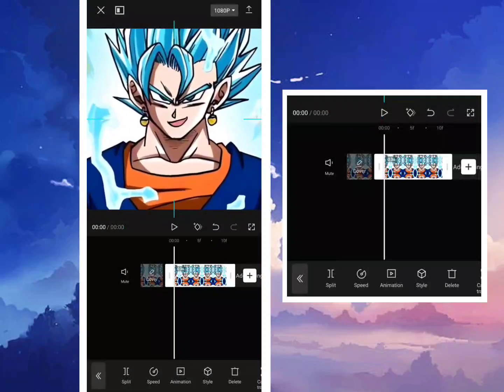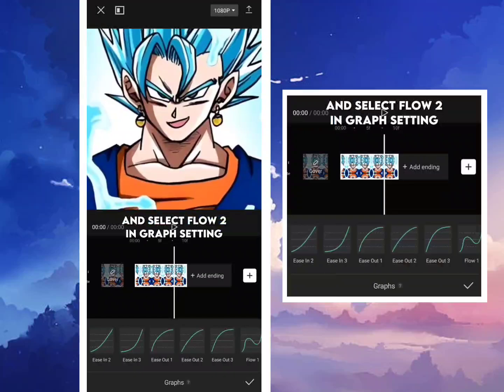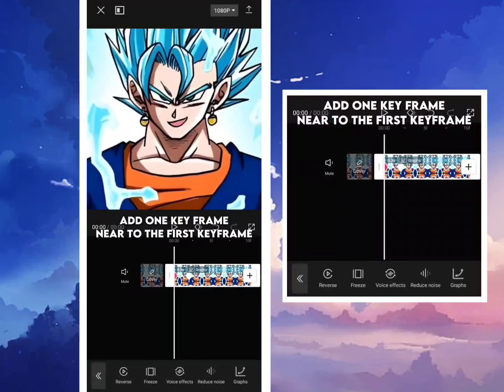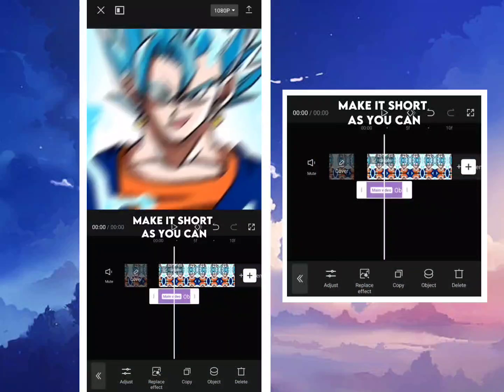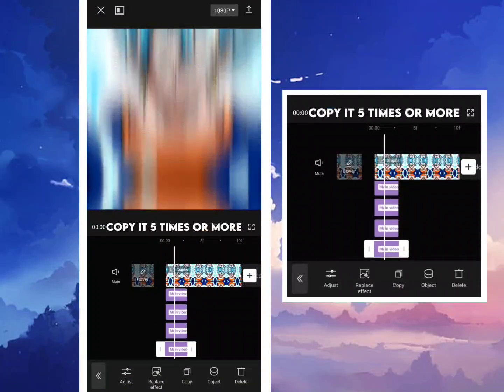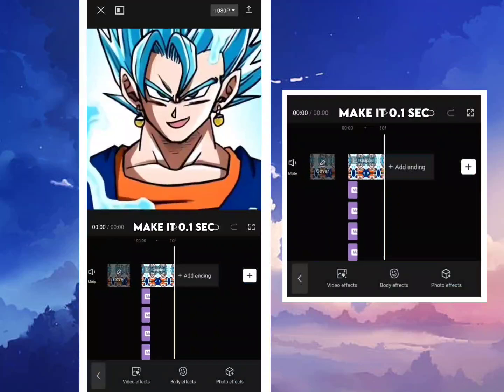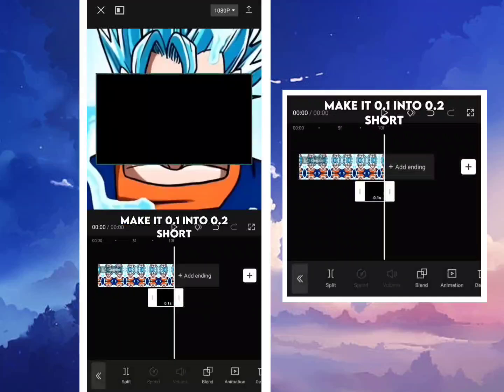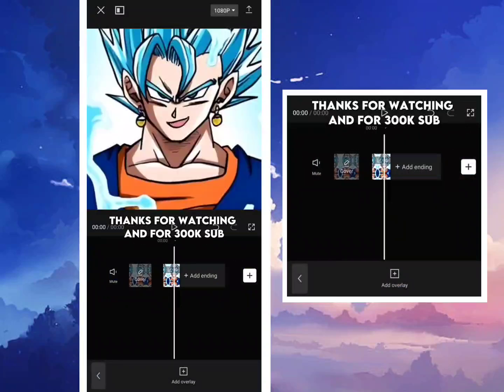HOW TO MAKE VERTICAL SHAKES ON CAPCUT || SHAKE TUTORIAL || 300K SUB SPECIAL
Capcut tutorial

Anime clip from
Dragon ball

©️ copyright
- i have no right on background music
- i have no right on anime clip